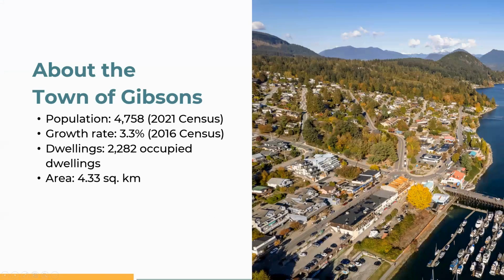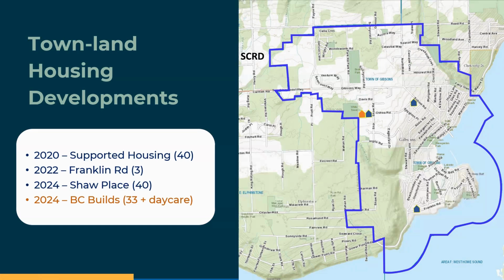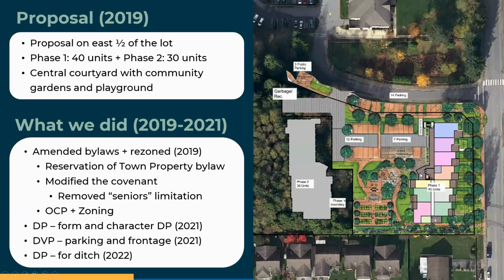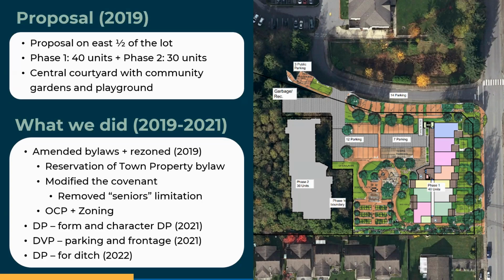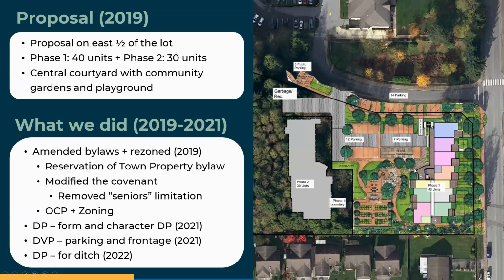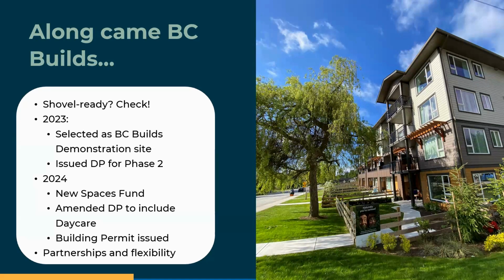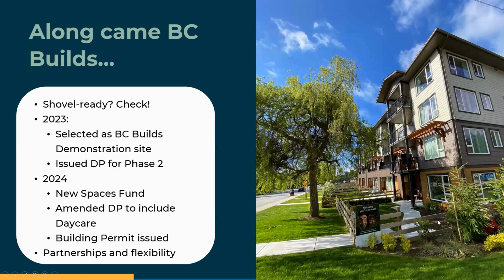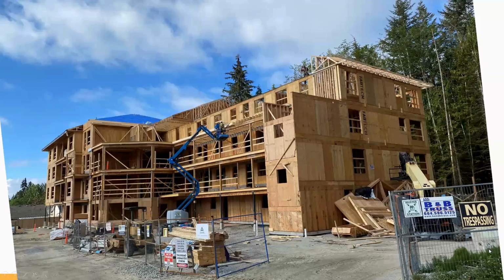BC Builds and Beyond | Lessons learned from the Town of Gibsons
Learn from experts who recently worked with BC Builds on a housing project in their community.

Lesley-Anne Staats shares concrete tools, resources and practices that helped the Town of Gibsons accelerate their housing development project, 571 Shaw Road in Gibsons, B.C.

She shares lessons learned from working with BC Builds that may help the delivery of other housing developments around B.C. to be more timely and effective.